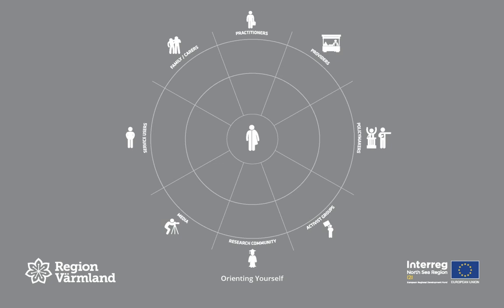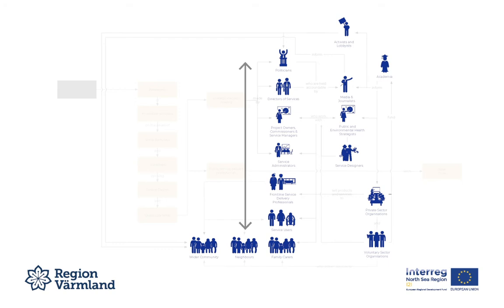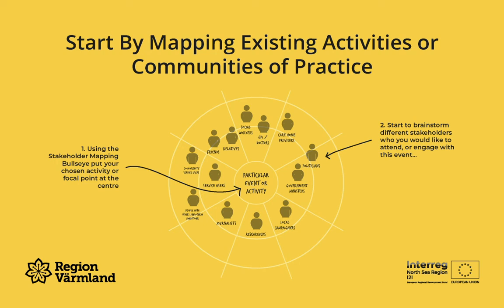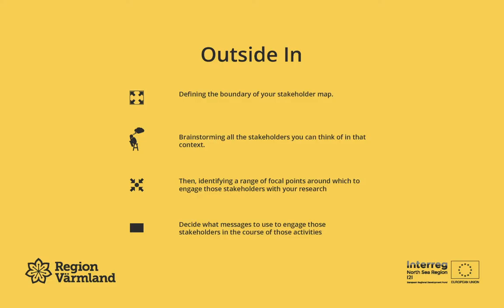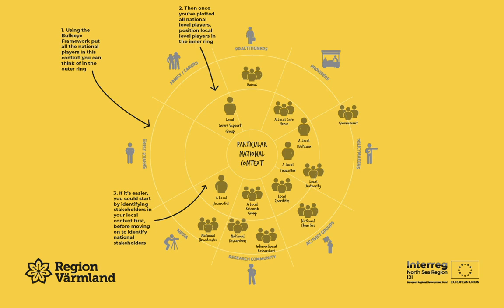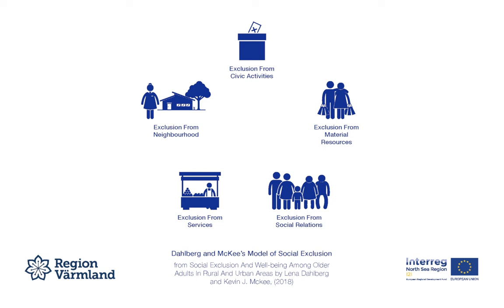Introduction to Service Design - Stakeholder Mapping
A video made by Region Värmland for the Interreg NSR project From Isolation to Inclusion.